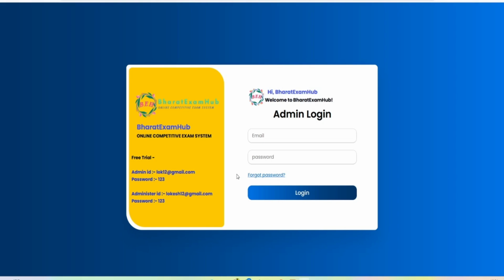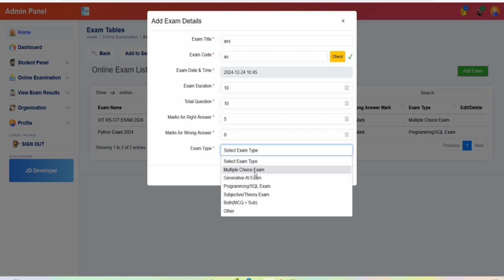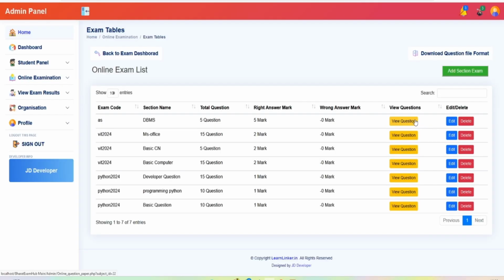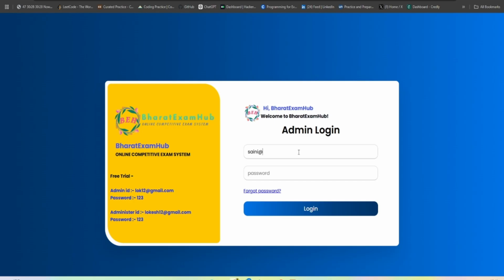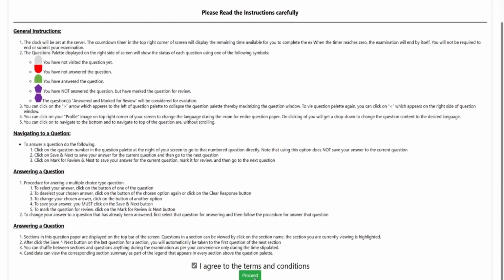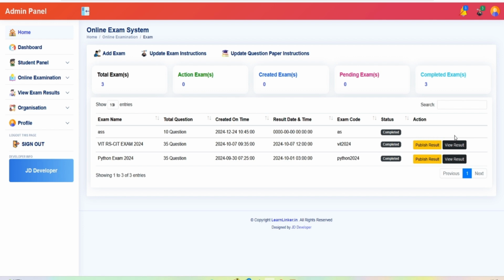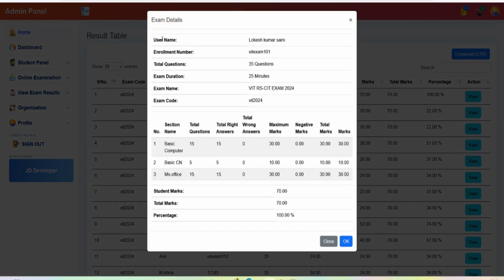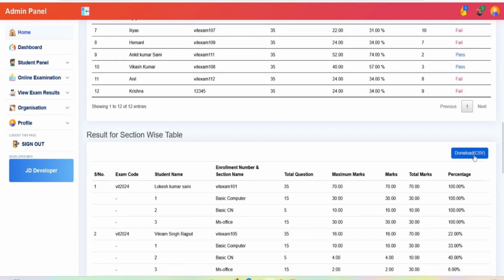BharatExamHub: Affordable Online Examination Platform for Small Coding Classes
Discover how BharatExamHub can revolutionize online examinations for small coding classes! 🎓 Our secure, user-friendly platform is designed to help you conduct seamless online exams, evaluate performance, and issue certificates—all at an affordable price.

Key Features:
✅ Admin Panel for exam management and analytics
✅ Instructor Panel for attendance and student performance tracking
✅ Student Panel for easy login, results, and certificates
✅ Affordable and reliable solution tailored for small institutions

With BharatExamHub, your coding class can provide students with credible assessments and certifications, boosting their learning experience and your institution's reputation.